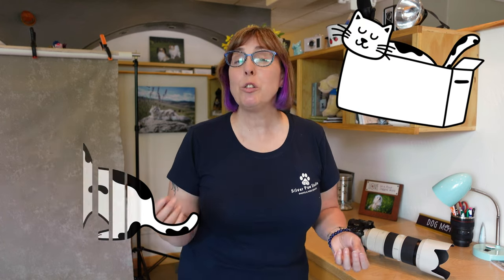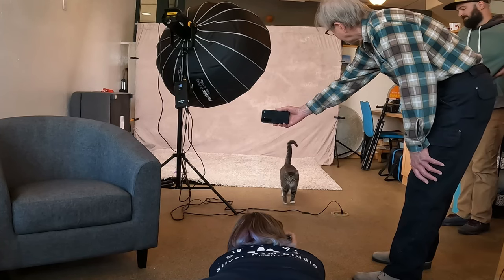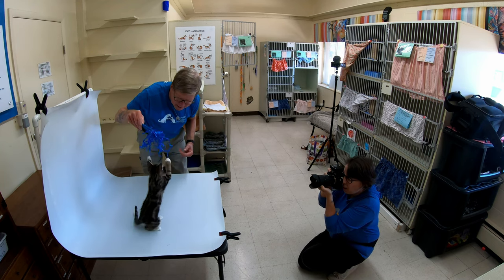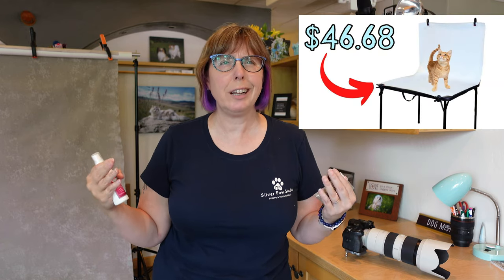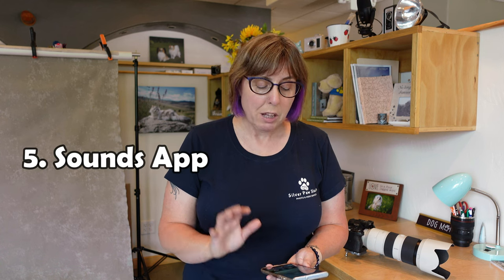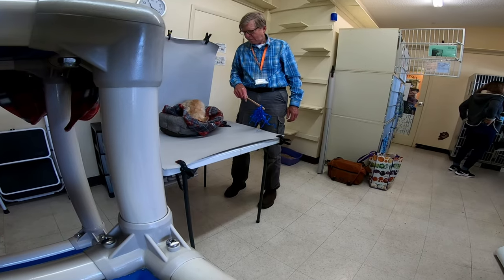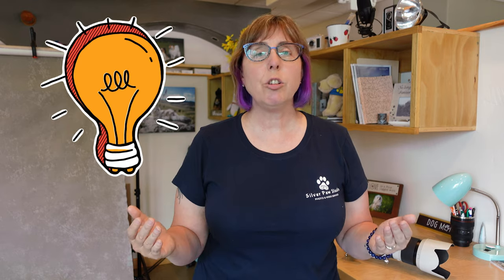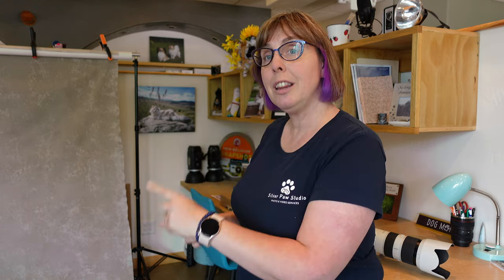Cat Photography Magic: Grabbing Cats' Attention for Picture-Perfect Moments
Photographing cats is extra hard! I have several tricks for you today after photographing 100s of cats over 9 years. Cats are motivated by completely different senses than dogs and here I give all my secrets.

Become a member of the ProPetPhotog Community Center!

===/Essentials\===
Sony A1
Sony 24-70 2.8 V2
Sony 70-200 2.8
GoPro HotShoe Mount
Flashpoint Xplor 600 R2
Flashpoint Zoom TTL R2 Flash
Flashpoint Transmitter
5 in 1 Reflector

Self Employed Life Book